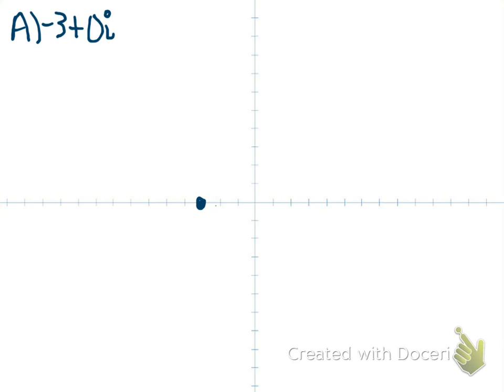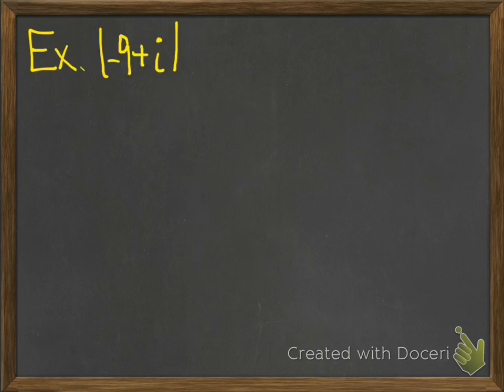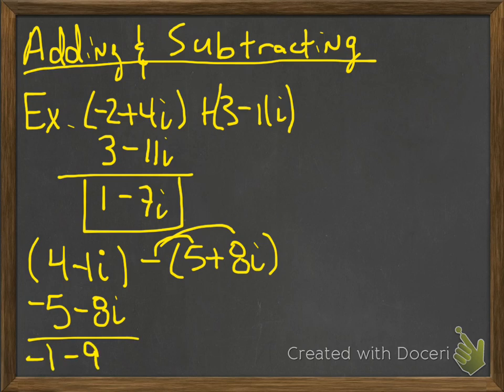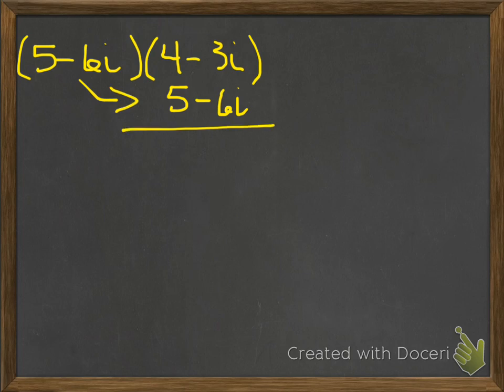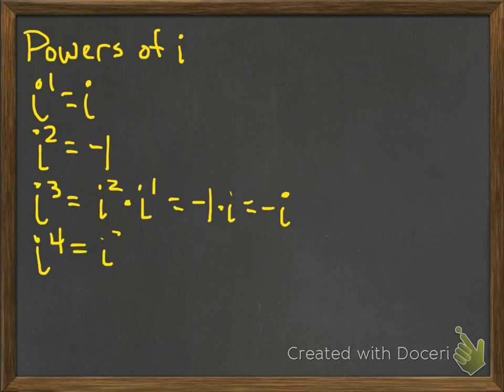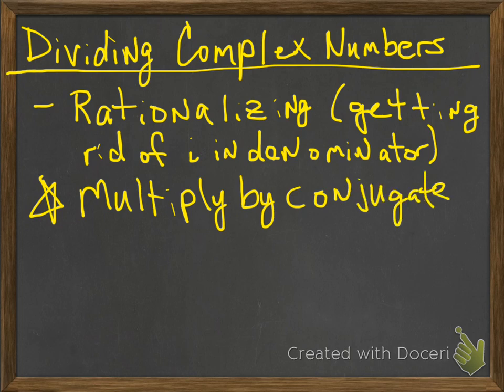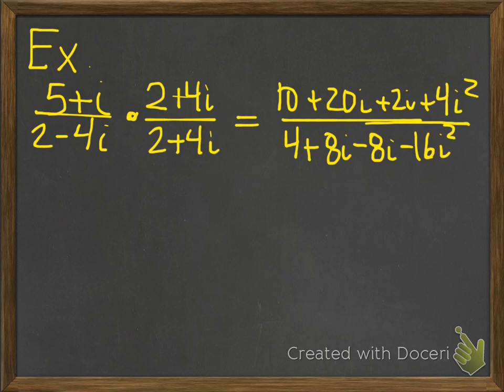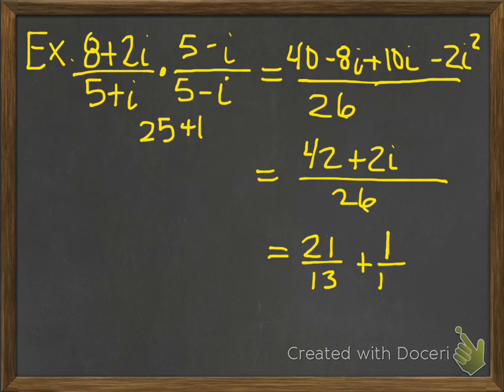chapter 5.9 complex number operations